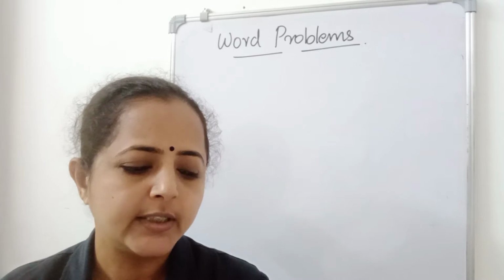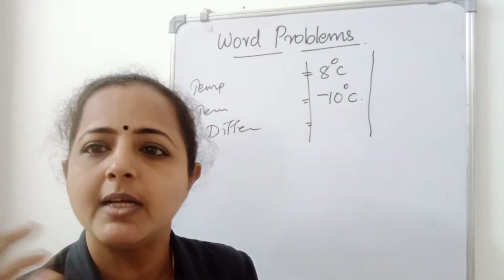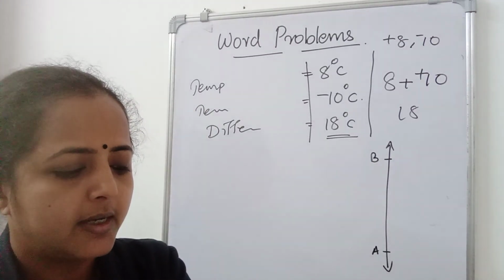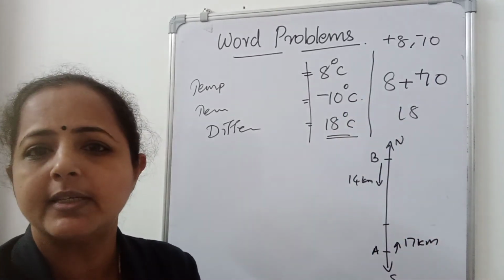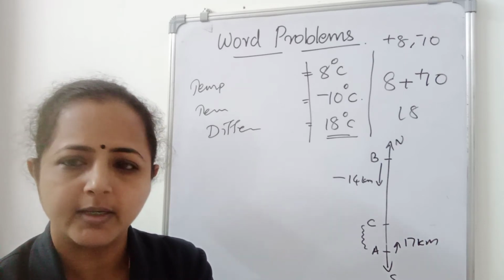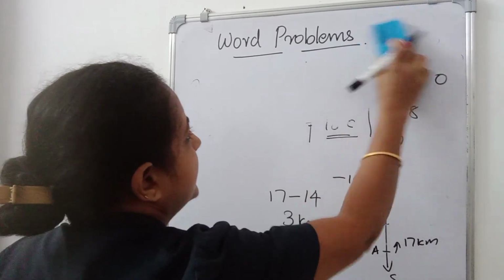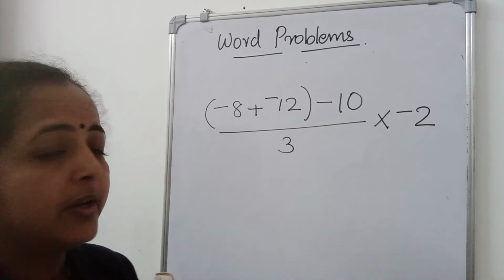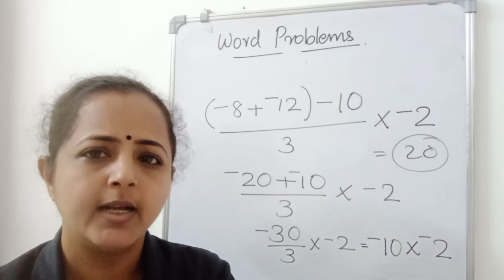integers std 7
word problems on integers part 1